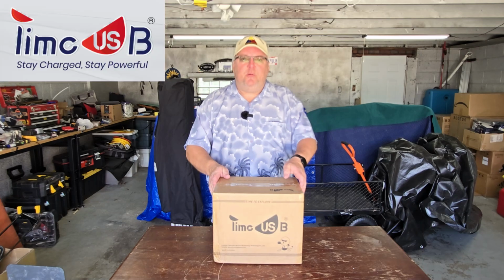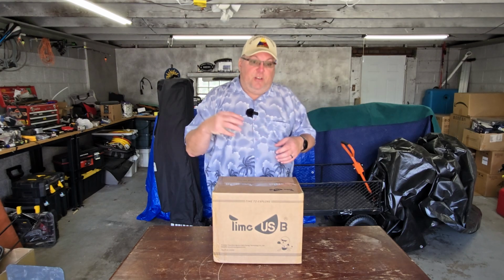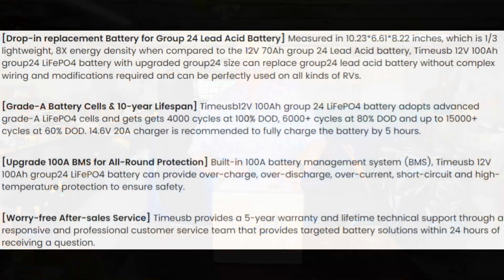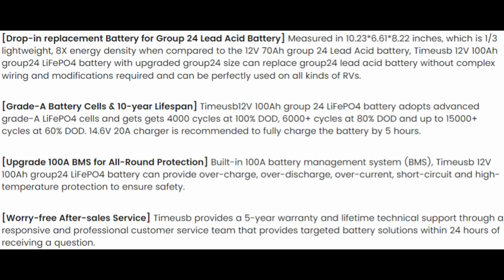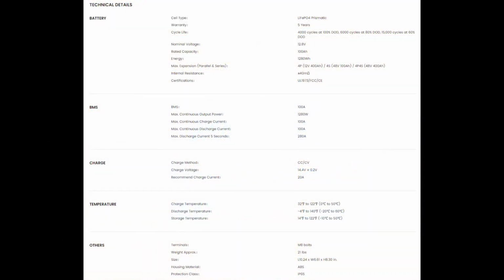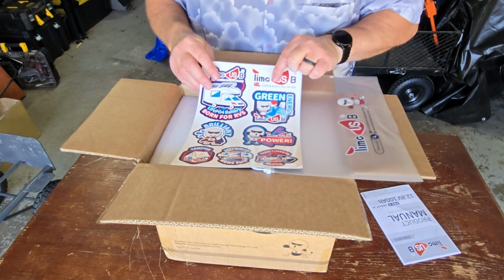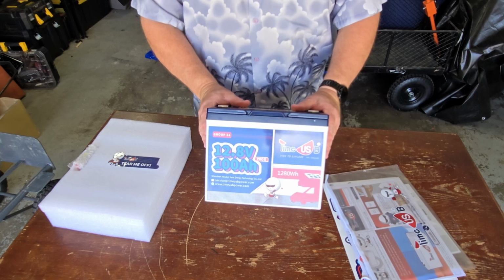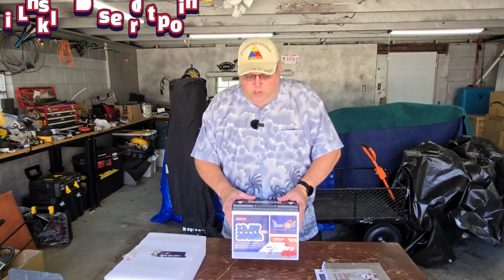Timeusb 12V 100Ah Group24 affordable options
FULLTIME RV DRINKING WATER SYSTEM --
OR
THOUSAND TRAILS RESALE MEMBERSHIPS